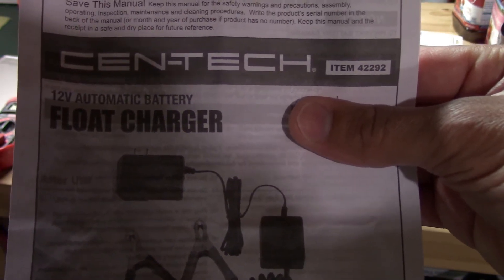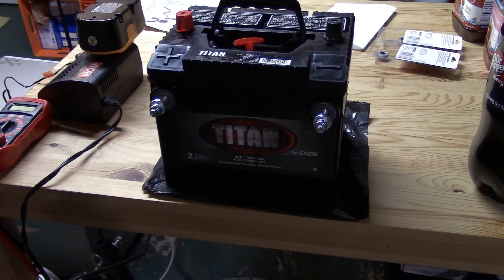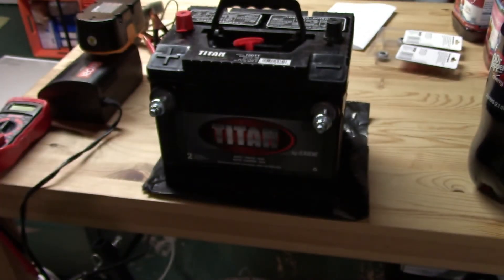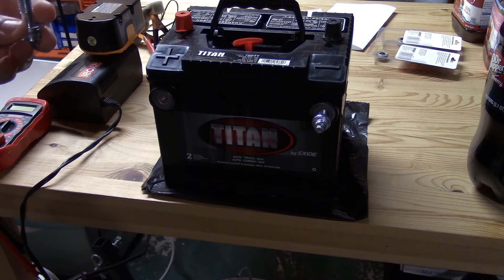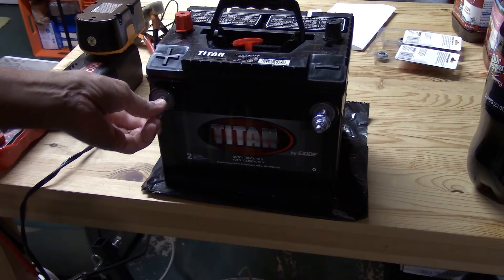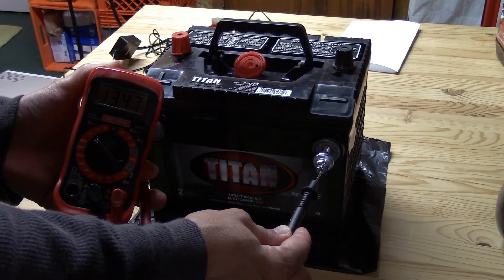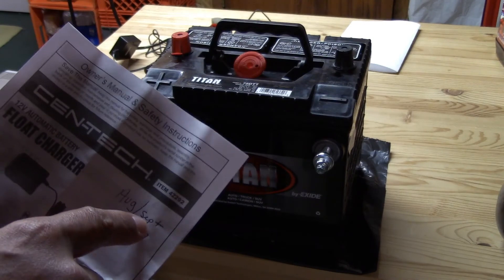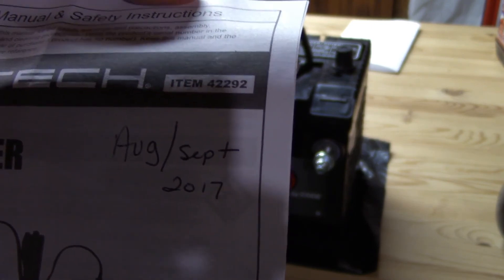Harbor Freight Cen-Tech Battery Float Charger Review